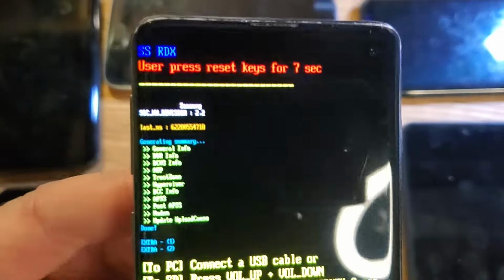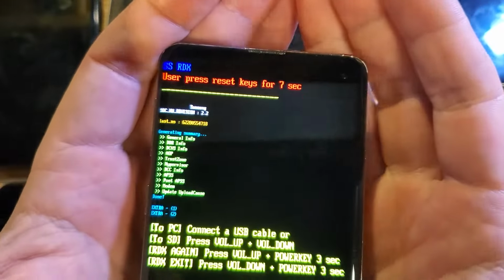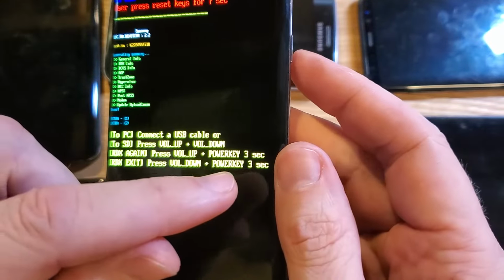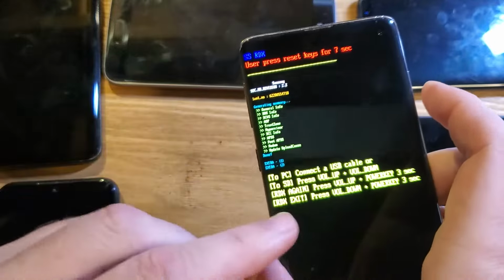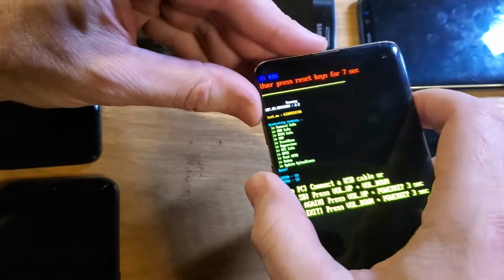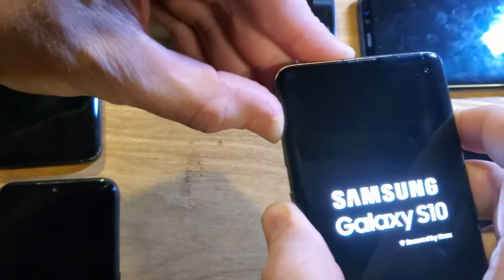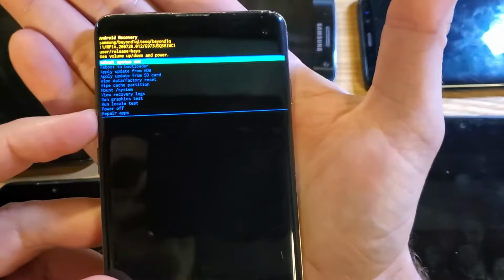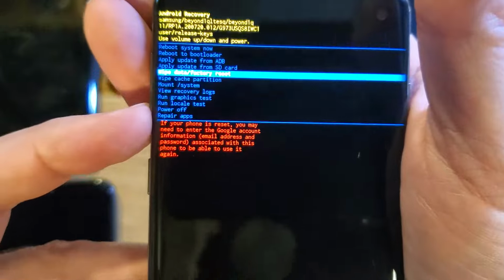Stuck on the SS RDX Screen. How do I get out?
If you are stuck on the RDX screen when you are trying to reset your Samsung phone, this is how you get out of the RDX screen